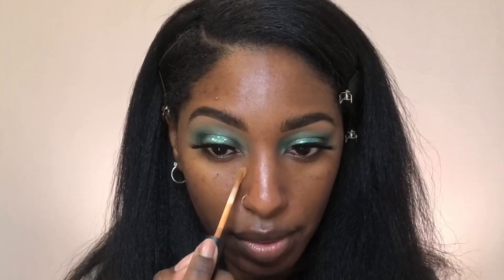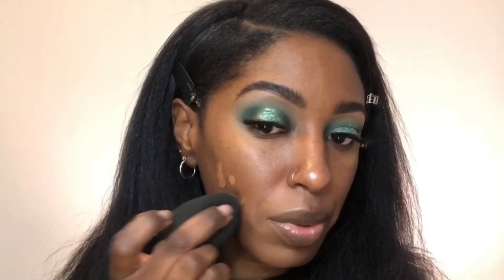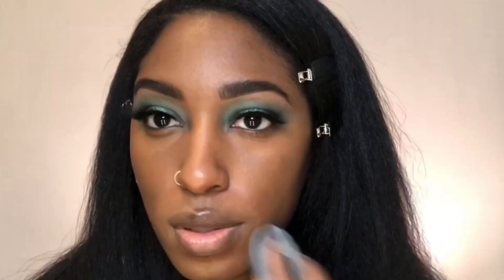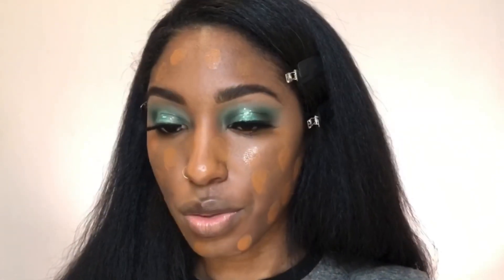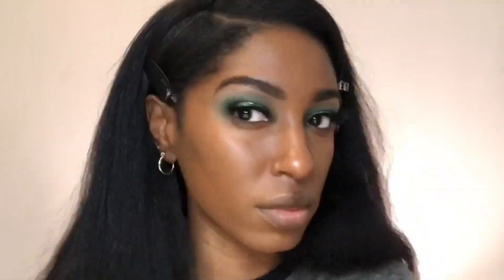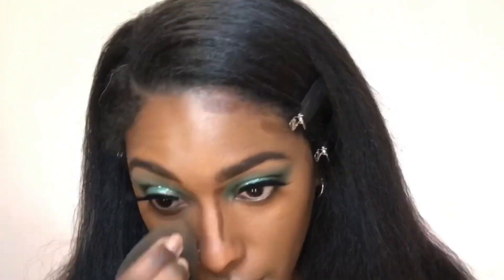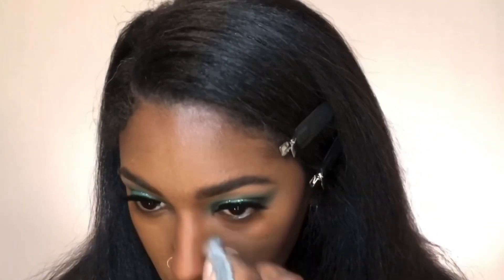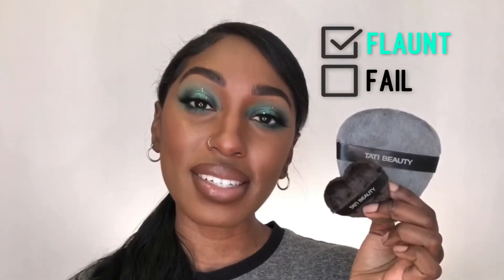TATI BEAUTY BLENDIFUL vs. BEAUTY BLENDER Review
Hey FLAUNT FAM! In this video I'm testing the NEW @Tati Beauty Blendiful makeup applicator tool. I especially wanted to see how it compares to the Beauty Blender so make sure to watch and see if this is a FLAUNT or FAIL!

“Flaunt Your Faith & Fight Your Flesh.”

-Keke

PRODUCTS USED:
Beauty Blender in black + NEW Tati Beauty Blendiful
Concealer: MAC Studio Fix 24hr Smooth Wear in NC50
Foundation: Pat McGrath Skin Fetish in Medium Deep 27
Setting Powder: Beauty Bakerie Flour in Yellow
Face Powder: MAC Mineralize Skinfinish in Dark Deep

OFF CAMERA MAKEUP:
Lips: NARS Powermatte in Get It On paired with Colourpop Liner in BFF3 + KKW Liner in Nude 3 topped with Hourglass Unreal Gloss in Halo
Blush: Juvia’s Place in Bella
Highlighter: MAC Extra Dimension Skinfinish in Glow With It
Eyes: Colourpop Just My Luck palatte + Urban Decay Heavy Metal Glitter Gel in Distortion
Lashes: Lilly Lashes Wedding Lash

SITE DESCRIPTION:
The Blendiful is the makeup applicator you didn’t know you needed. This game changing soft textured fabric tool is a blending dream that’s designed to seamlessly apply & soften both liquid and powder products. The rounded edge & pointed tip help to provide a perfect blend step to step in your makeup application.  Buff in foundation with little product waste, experience seamless contour, smoother concealer & the most airbrushed powder application... even in those hard to reach areas of the face. Save product, save time & become the expert artist of your own unique routine. However you choose to use the Blendiful, your look will be one with no harsh lines every time.

Camera & Editing: iPhoneX

3rd song Music Credit:
Via  @BreakingCopyright